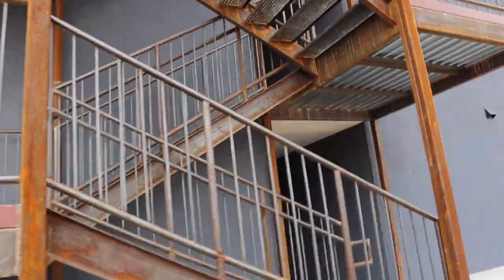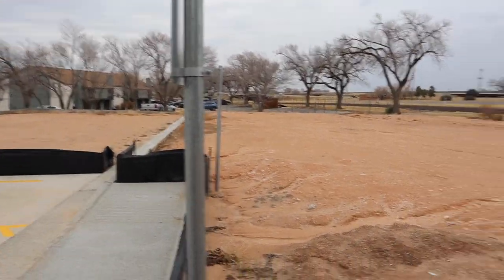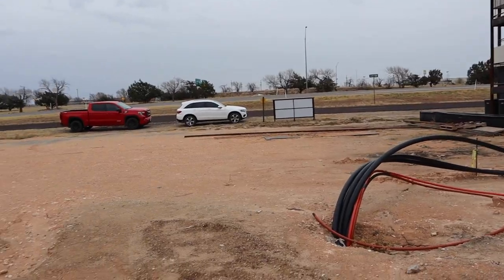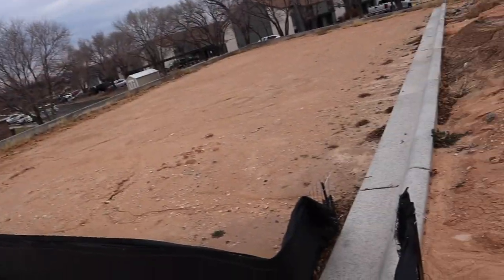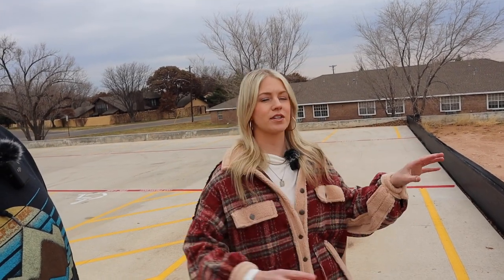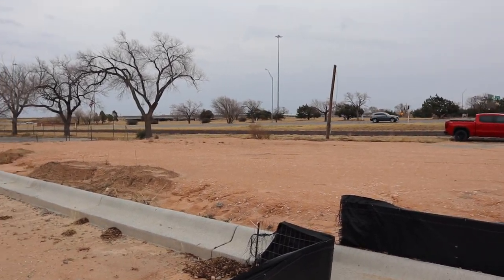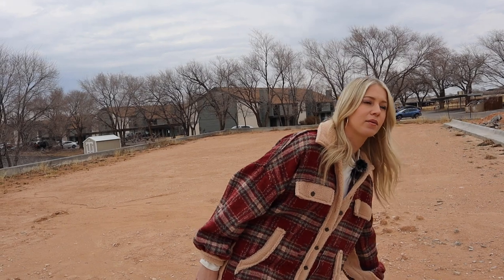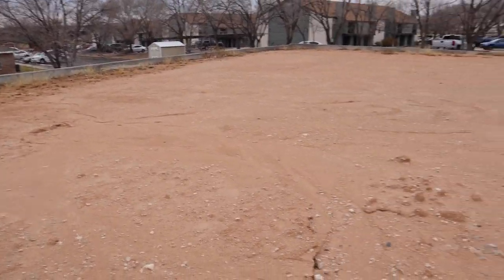How We Are Building A 12 Unit Apartment Complex In Our 20's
It’s been a long time coming! Building 1 has been completed and leased out. We are now staring phase 2/ building 2 of this project. This is the first step of getting the dirt pad ready for the foundation. We will walk you through the whole process and give you lots of information about the building process. We are excited to kick this off. So blessed that our construction business provides and grows our passive income and investments.